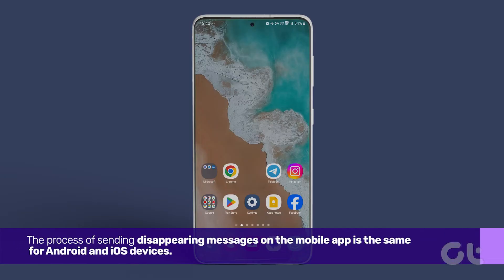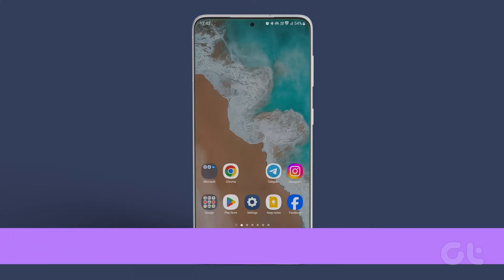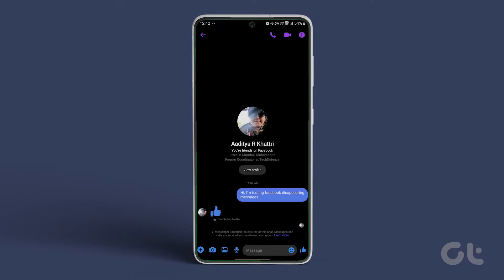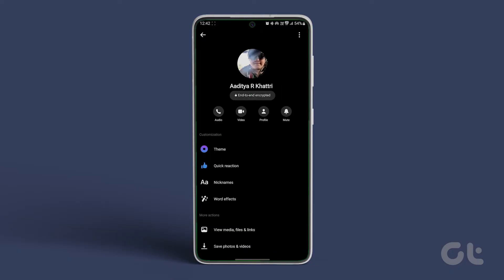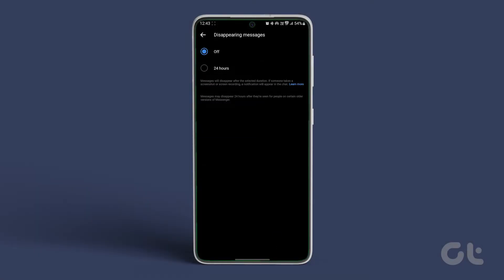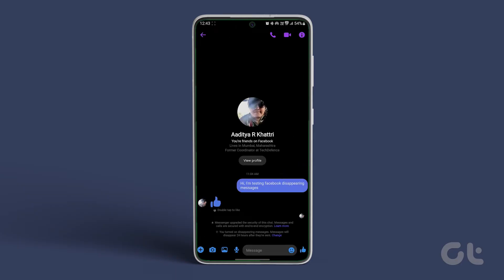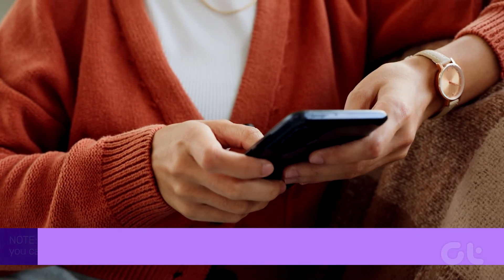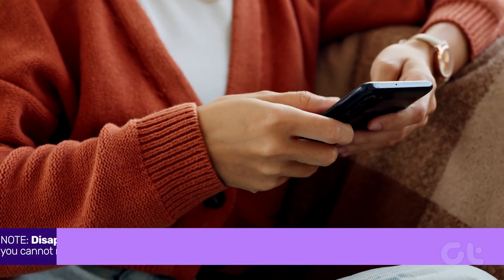How to Send Disappearing Message in Facebook Messenger | Is Your Chat History Safe? Ghost Mode Guide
In Facebook, disappearing messages are messages that last 24 hours before being automatically deleted. You must enable the disappearing message first before enjoying this feature.

The process of sending disappearing messages on the mobile app is the same for Android and iOS devices. Here's how.